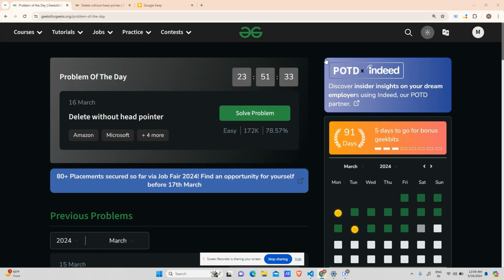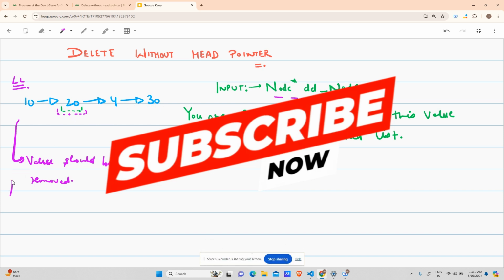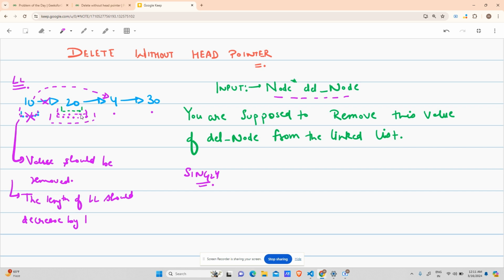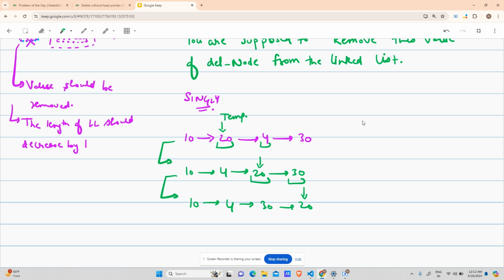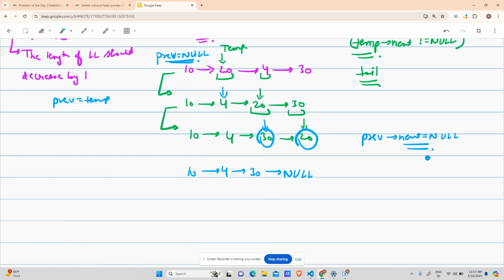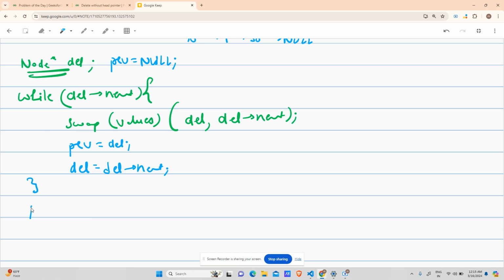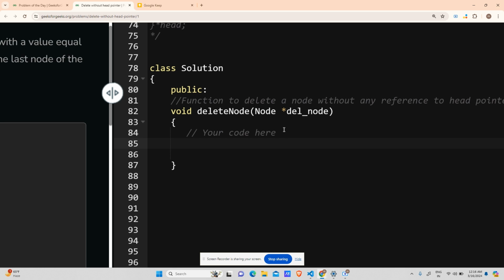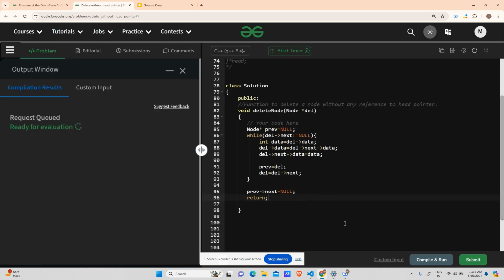#92 | Delete without head pointer | gfg potd | 16-03-2024 | Problem Of The Day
🚀 Solving Geeks for Geeks Problem of the Day(POTD) in C++ | Delete without head pointer | Intuition Explained🧠

👉 Dive into the world of algorithms with today's GeeksforGeeks Problem of the Day! In this video, we tackle the intriguing problem of solving the tricky problem of 'Delete without head pointer' . Join me as we explore the problem statement, break down the approach, and implement a robust solution in C++.